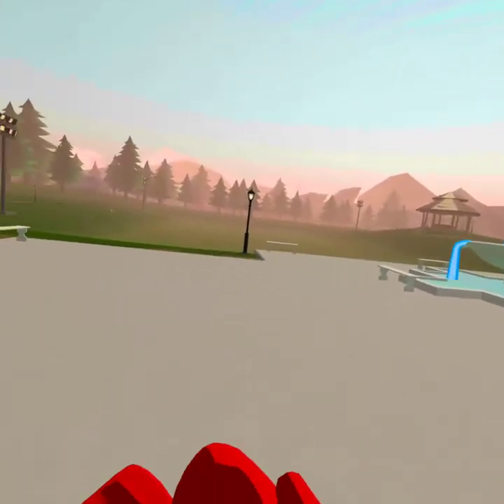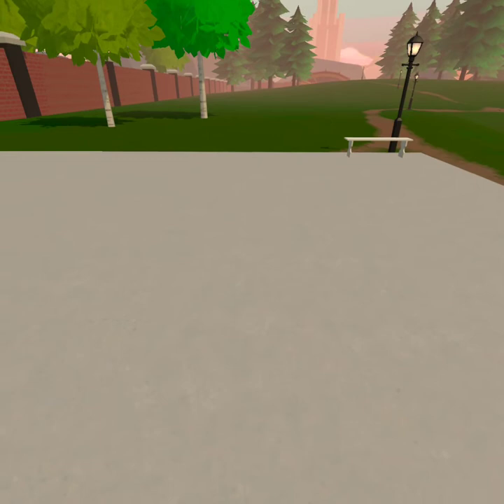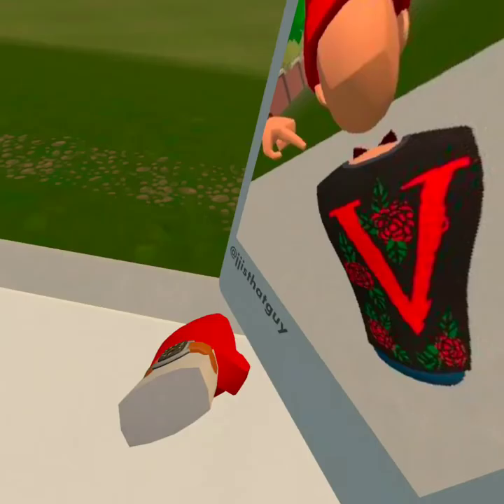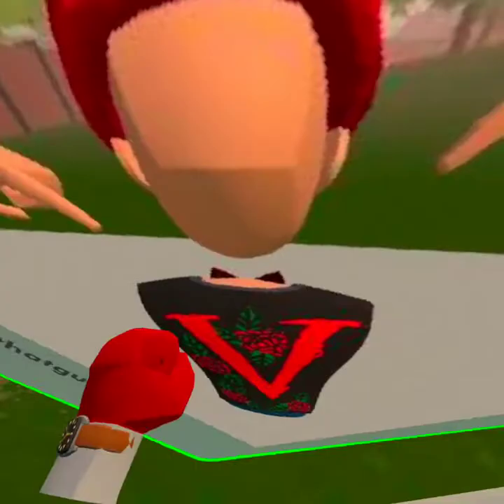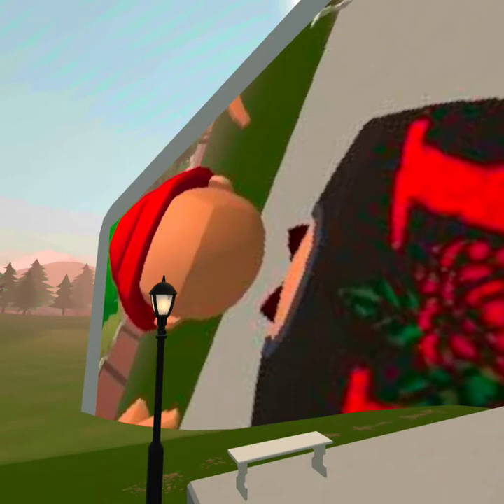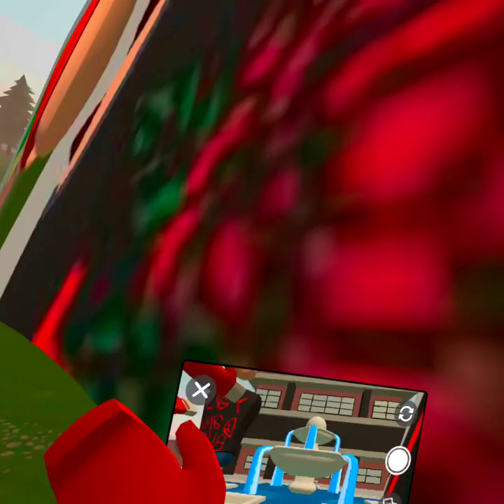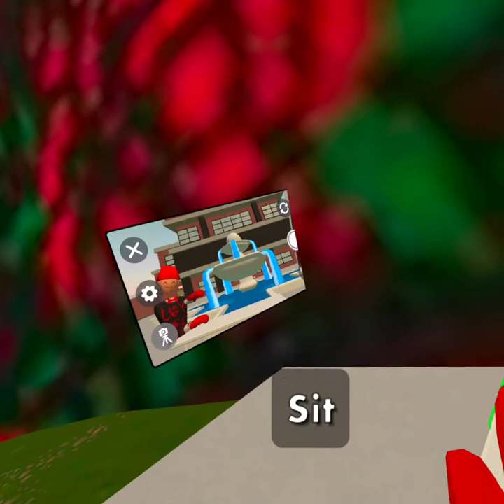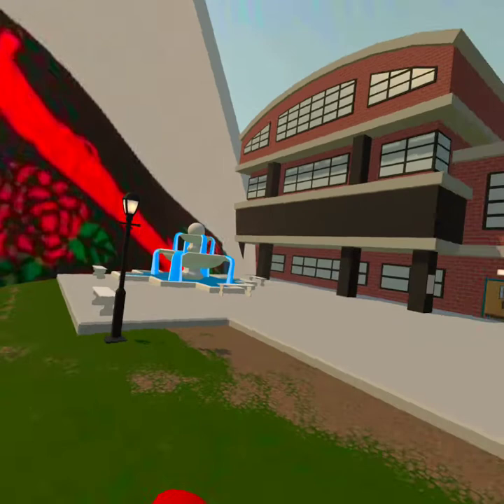big picture glitch in rr how to do